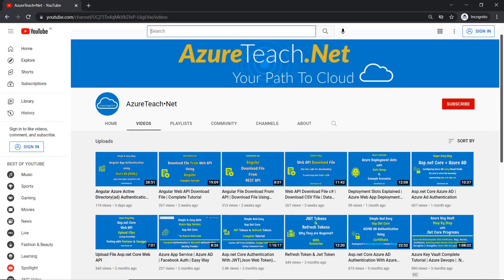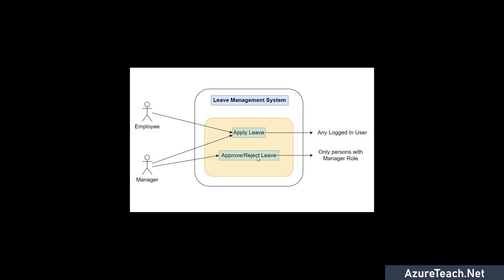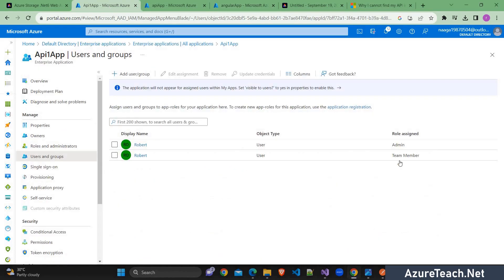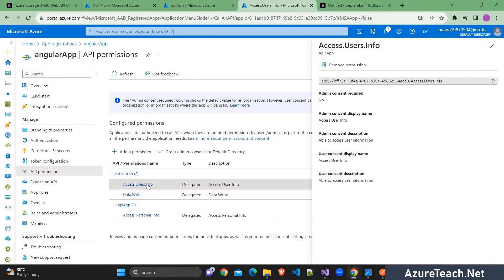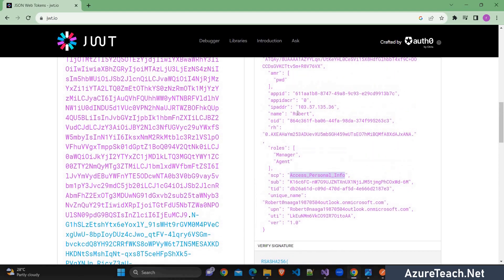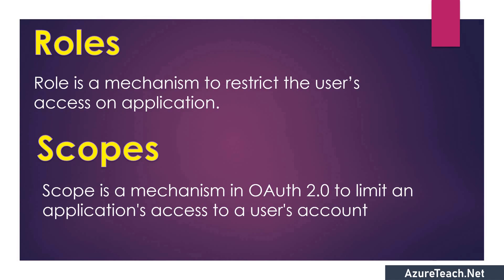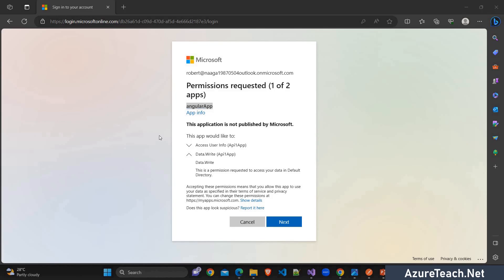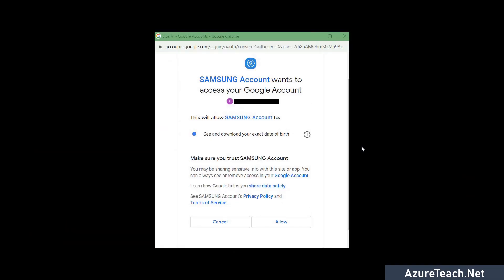Roles and Scopes in Azure Identity | azure ad roles scopes | oauth2.0 roles vs scopes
Role vs scope in Azure AD | azure ad roles scopes | oauth2.0 roles vs scopes | Roles , Scopes differences|
Roles and Scopes in Azure Identity
Roles manage User’s access and Scopes manage Application’s access. Below is the details description for Azure AD Roles Vs scopes

Roles in Azure Active Directory Oauth 2.0 is a mechanism to restrict access of the user in application. Roles in Azure Identity are used to manage user's access on application.

Scopes in Azure Active directory Oauth2.0 is a mechanism to restrict application's access on User's information. Scopes prevents unauthorized disclosure of user information to applications. Scopes are introduced as part of OAuth2.0.

In this video, Roles were explained theortically and with an example by taking a simple library management system. created app registrations with Roles and Scopes. Assigned roles to an user and scopes to client applications. Used postman to generate Azure Access token which contains Roles and Scopes in Azure Active Directory.

Key differences is Role manages users access and scope manages application access. Roles and Scopes are important to manage the security of application.

Azure AD roles can be assigned to users and applications where as Scopes can only be assigned to client applications. Scopes are delegated permissions. i.e. scopes are related to the logged in user's permissions. Roles are vice versa. Scope defines a boundary for the application's access over user data and Role defines a boundary for the user access on application's functionality. Scopes and Roles Azure Active directory but they were introduced as part of Oauth.

If you decode token in Jwt.io, scopes and roles are embedded inside the token. The application uses roles defined in the token to restrict the access.
In internal organizations generally scopes are granted permissions at the active directory level by default by the admins. But if we use third party api's like google sign in or others scopes are understood clearly and the same scopes vs roles differences explained in this video.

00:00 Scopes vs Roles introduction
00:10 Azure AD Roles scopes difference
00:48 Azure AD Roles scenario
01:24 Oauth 2.0 Roles practical example
06:26 Azure AD Scopes description
08:26 Oauth2.0 Scopes example
09:14 Scopes vs roles difference conclusion